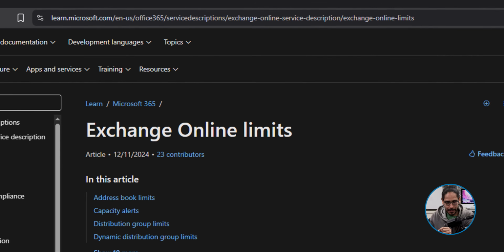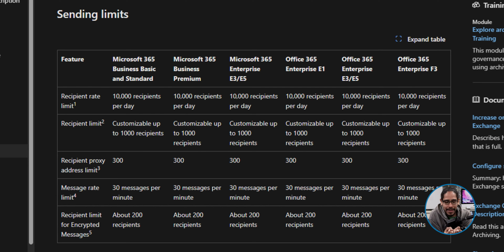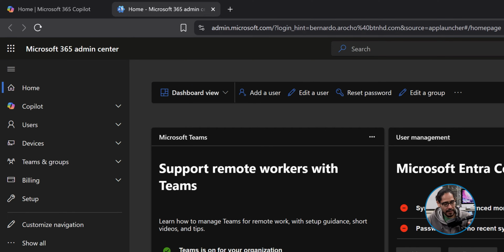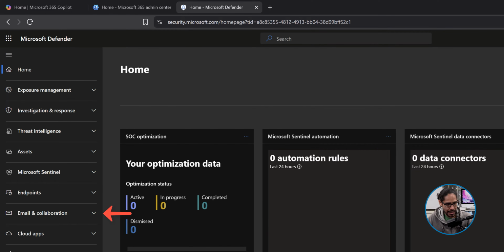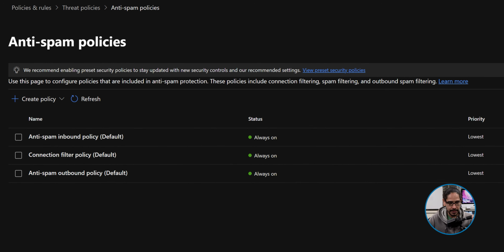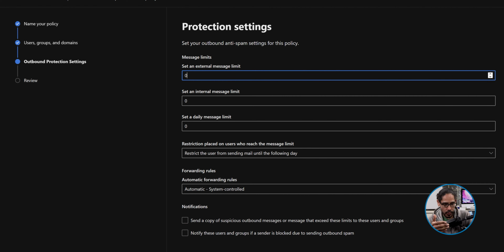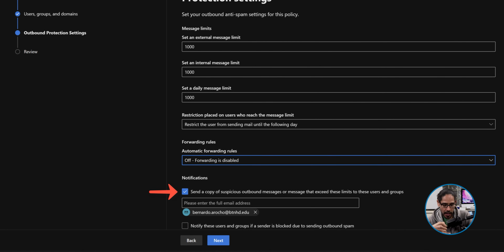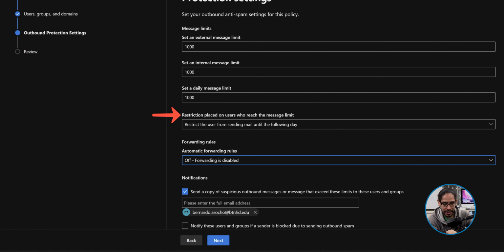Limit Outbound Emails in Microsoft 365 | Step-by-Step Policy Setup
Want to control how many emails your users send in Microsoft 365? In this tutorial, I’ll walk you through how to create an Outbound Limit Policy in Microsoft 365 step-by-step.

Chapters
0:00 Introduction
0:11 Logo Introduction
0:15 Overview of video
0:23 Exchange online limits
0:43 Microsoft limits can cause issues
1:06 Microsoft 365 admin center
1:14 Microsoft Defender Center
1:22 How to create a policy
1:43 Configure Anti-spam policy
3:29 Conclusion